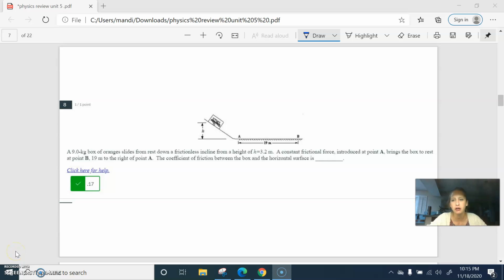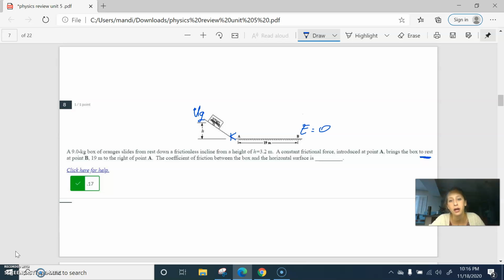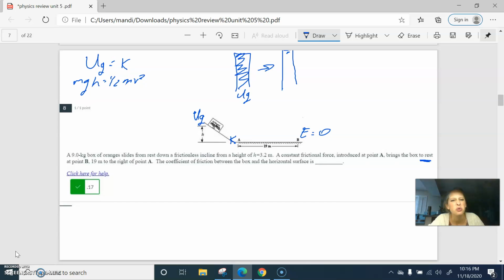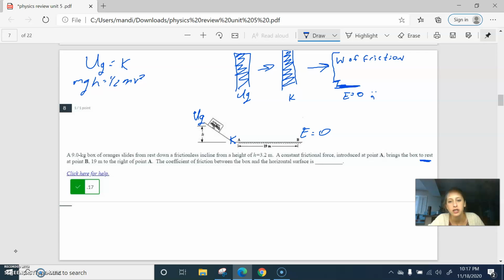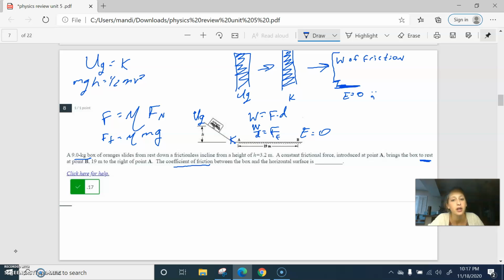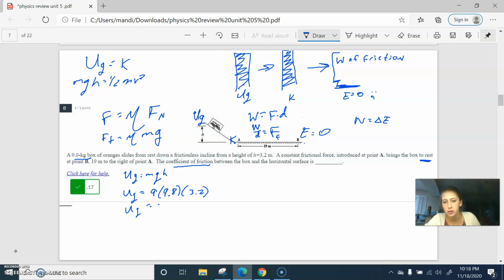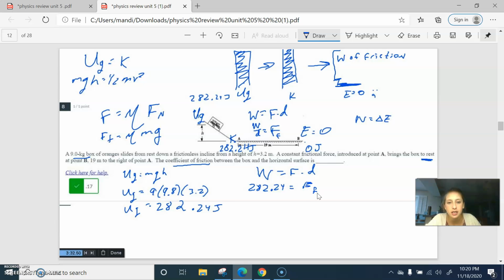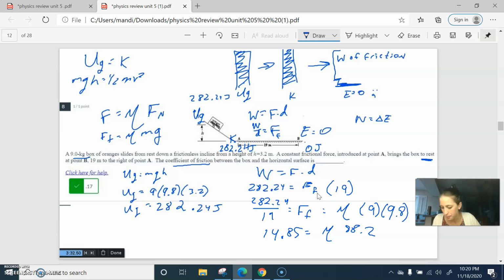Box of Oranges